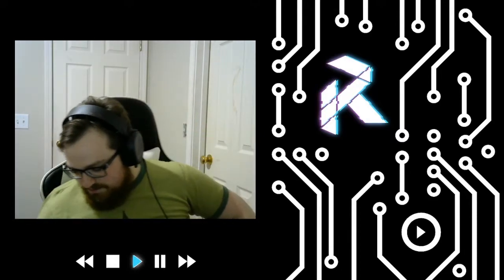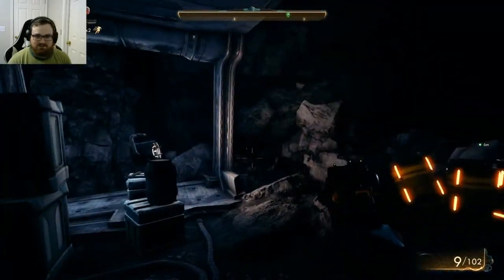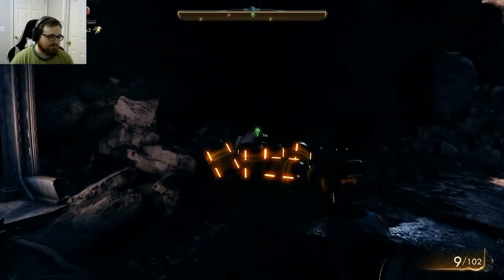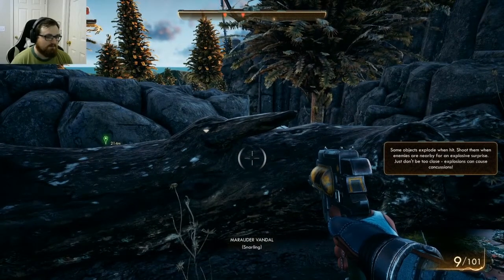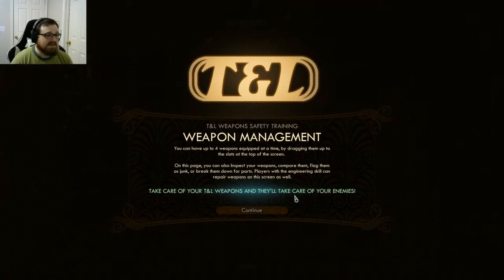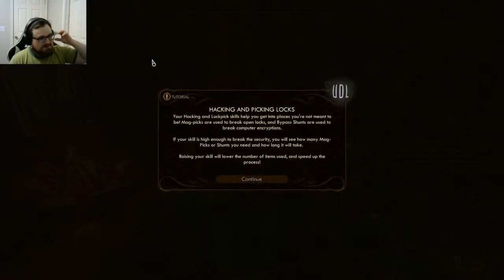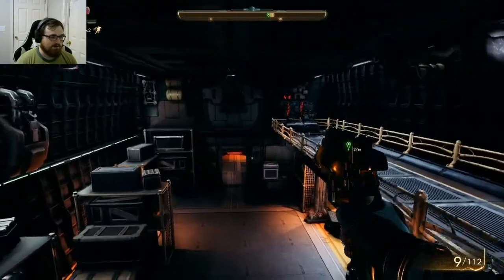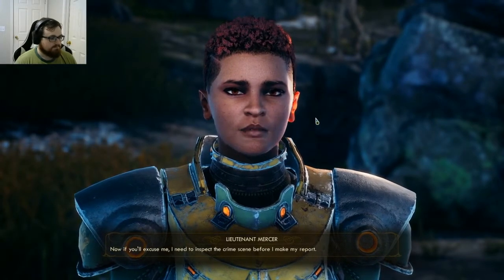The Outer Worlds - Part 2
Single Play Wednesday - The Outer Worlds